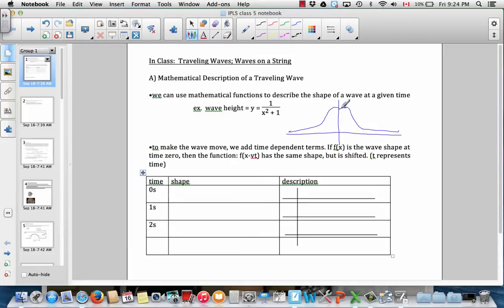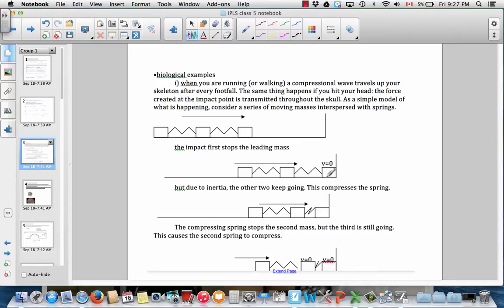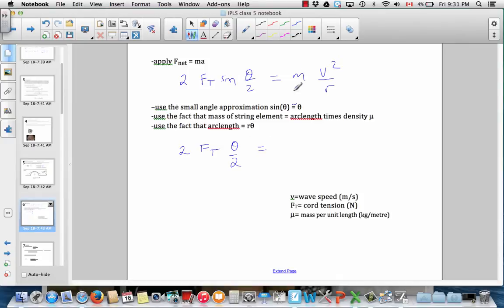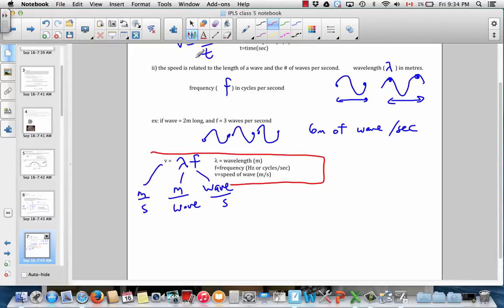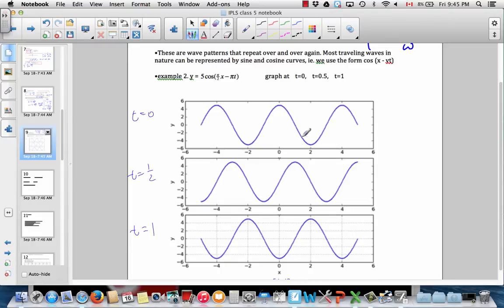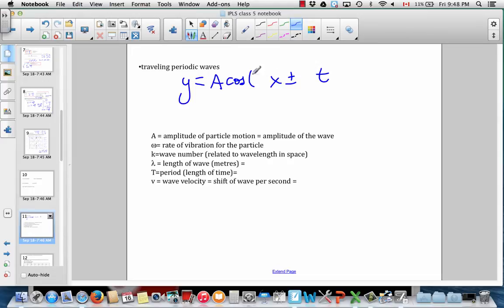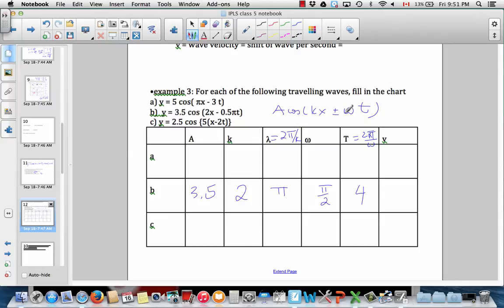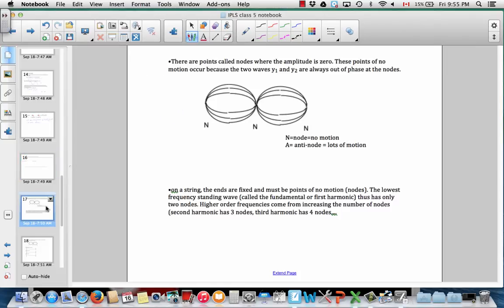IPLS class 5 waves